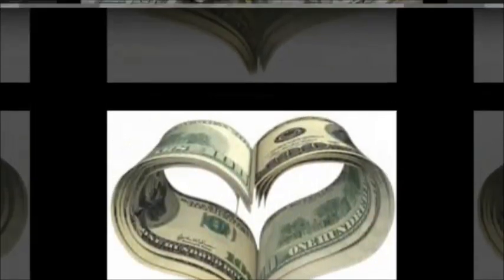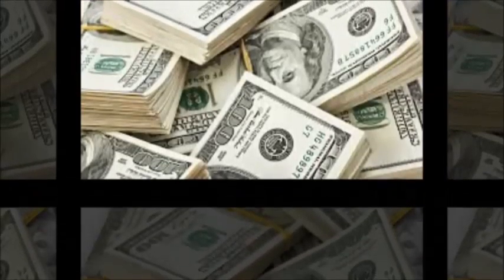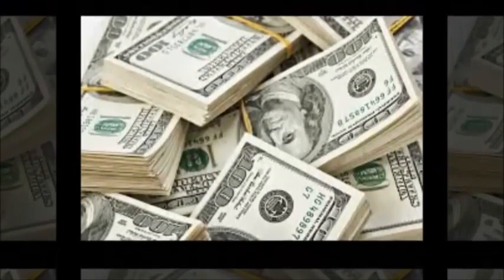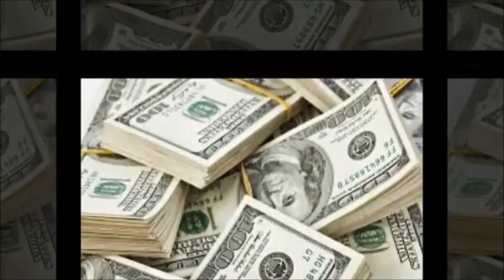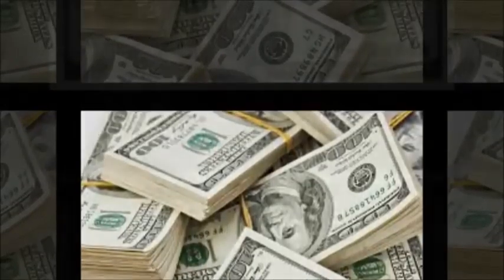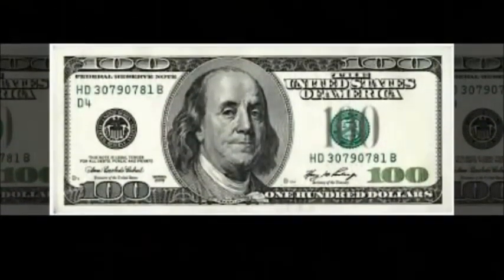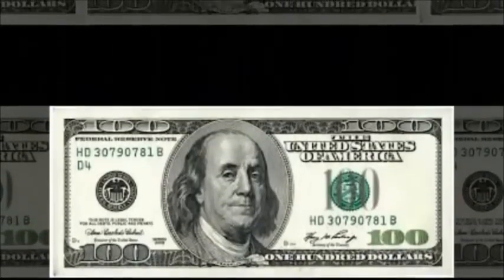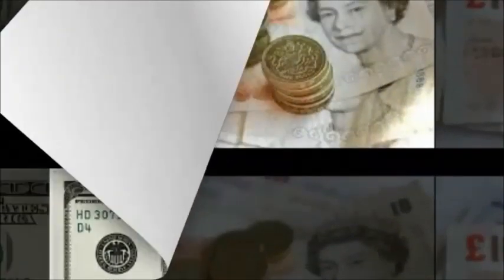Consider Your Trading to Be a Business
"trading for beginners, trading for beginner, tradingforbeginners.com, training for beginners, trading stocks for beginners,

Are You new in the trading business? do not worry ...
Increase your knowledge about trading and make profit from the market.